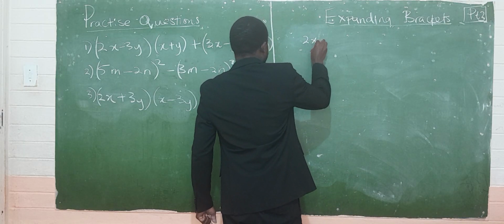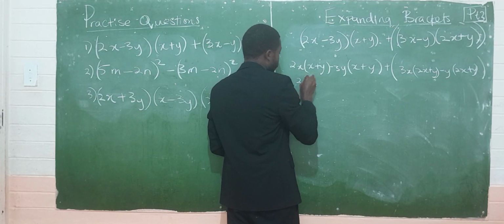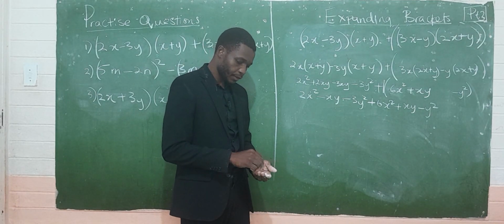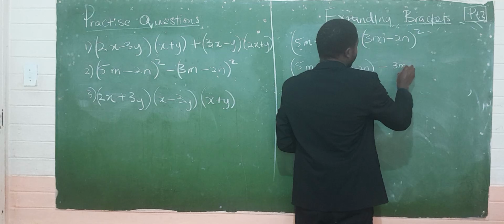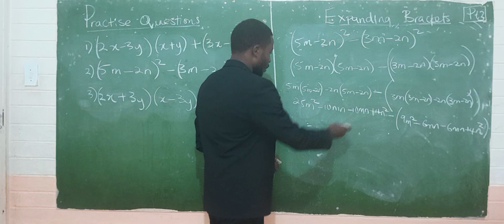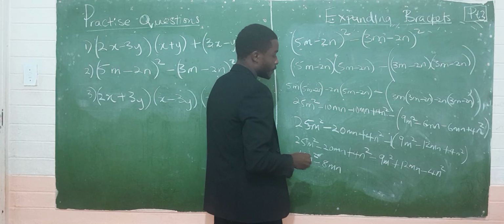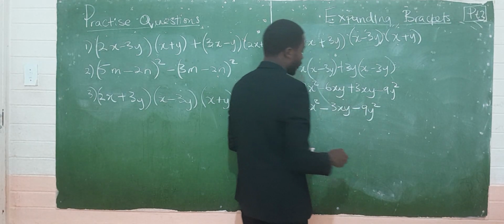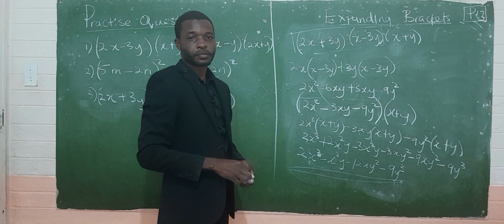Expanding brackets or removing brackets part 3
This video explains Expansion of algebraic expressions
It will take you through a step by step process of removing brackets from algebraic expressions